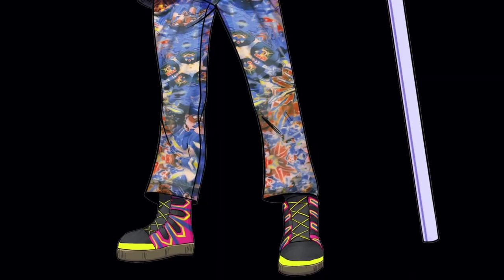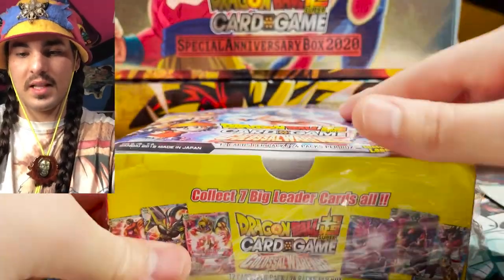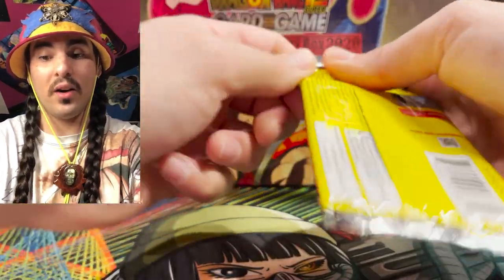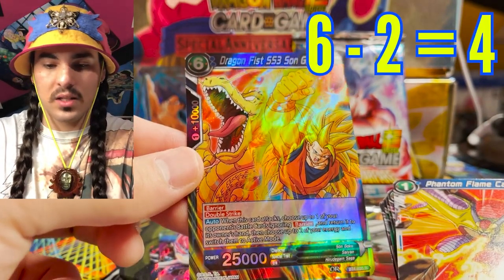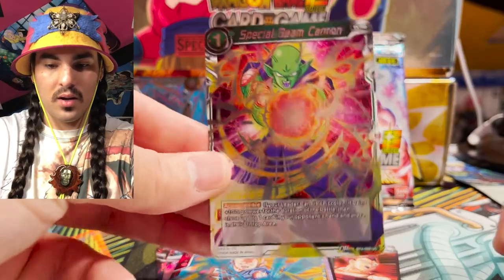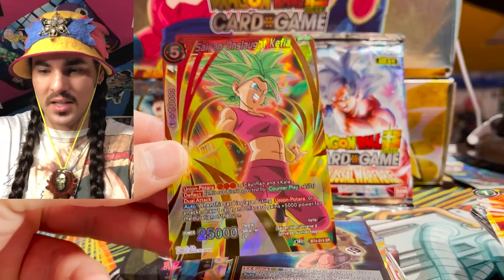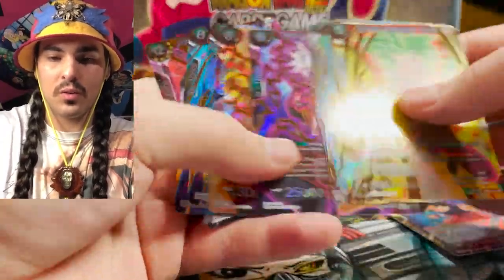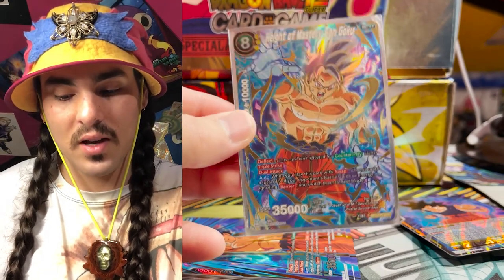Searching for the Most Beautiful Card in Dragon Ball Super Card Game - Johku's Opinion - HOM SPR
Height of Master Son Goku SPR in the Dragon Ball Super Card Game - in Johku's opinion.
I've never pulled on out of a box. Let's take a look for this elusive armpit hero who saves the day.